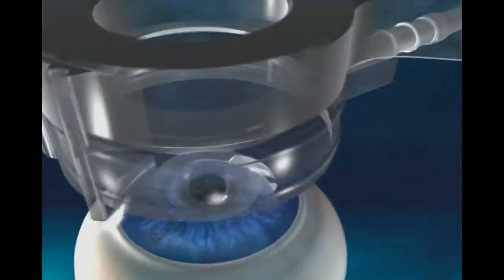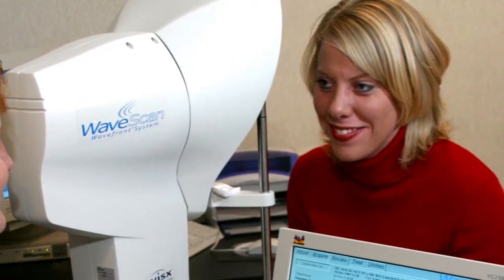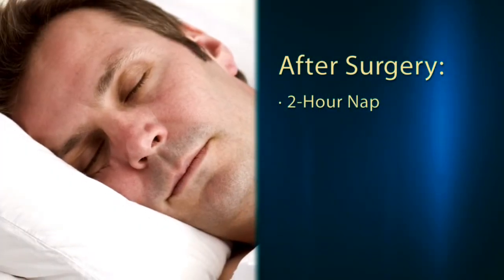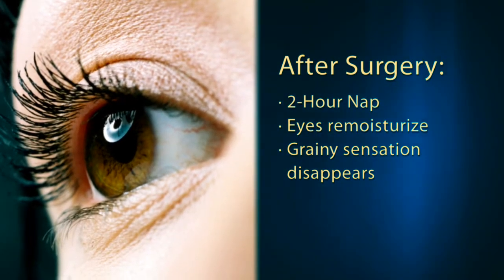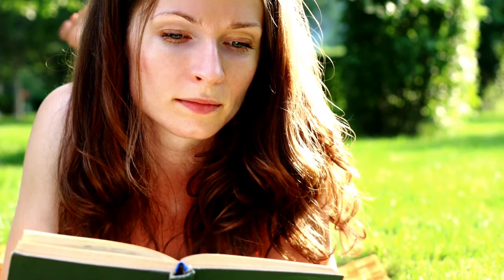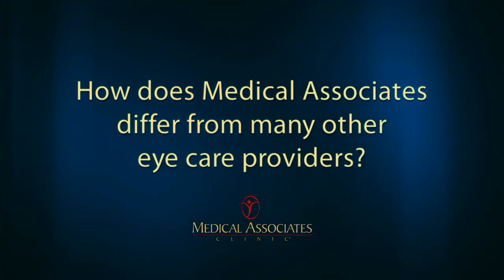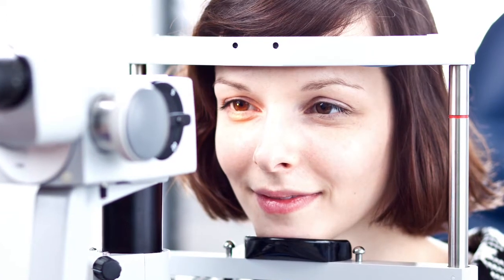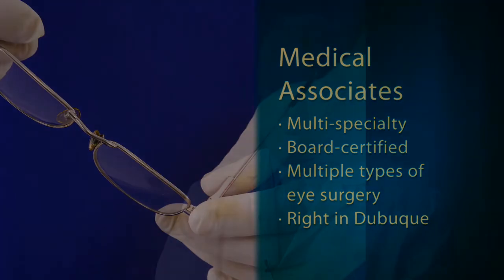LASIK Laser Vision Correction, Dubuque, IA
What is LASIK laser vision correction, what steps lead up to surgery, and what can I expect after surgery. Note: As with any surgery there are possible risks and complications. Please discuss the common associated procedural risks with your physician.